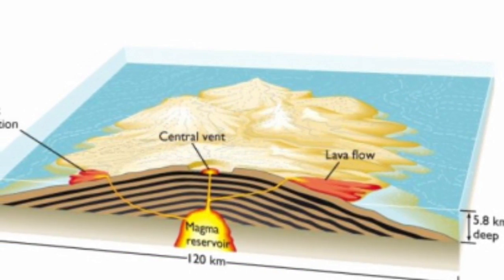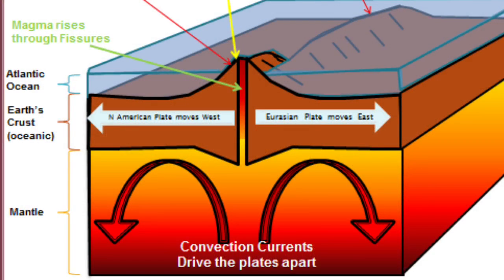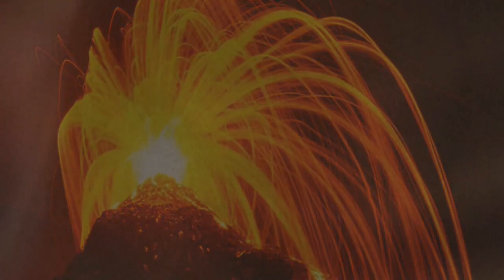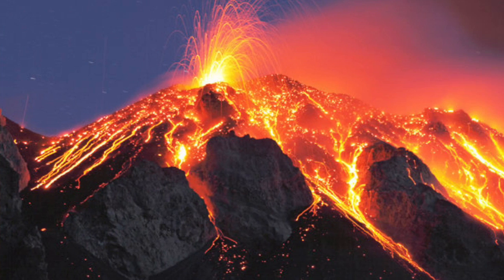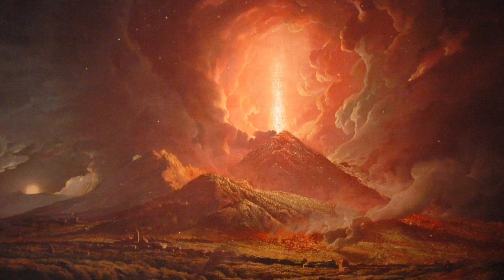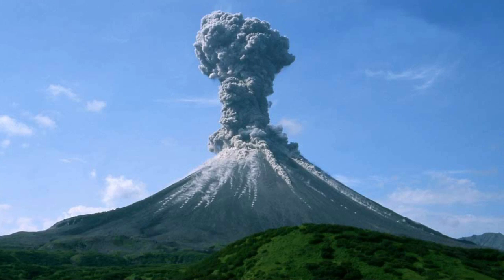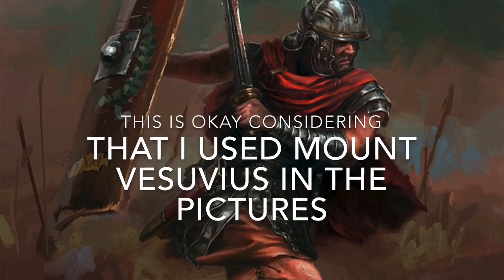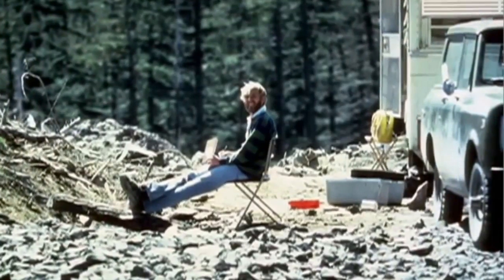Science project for ROTH (DUUUUDE)